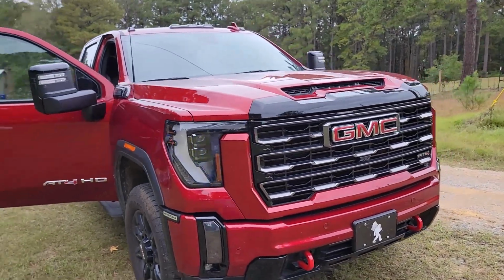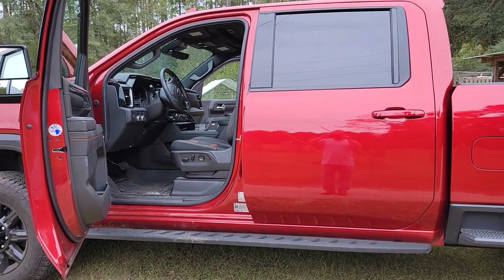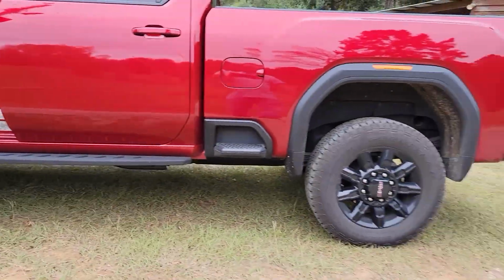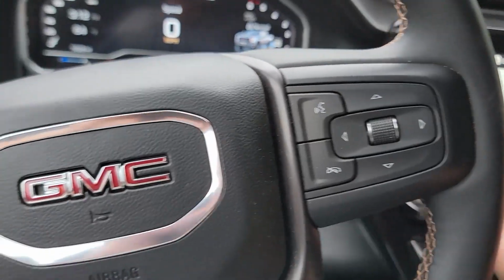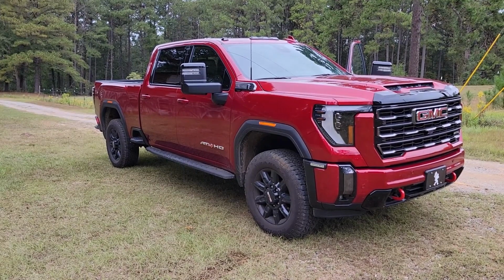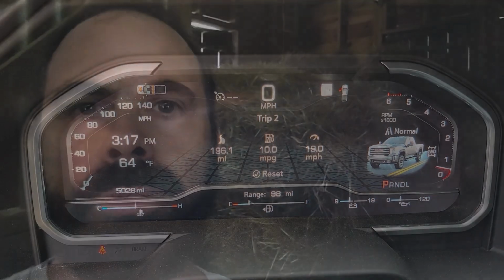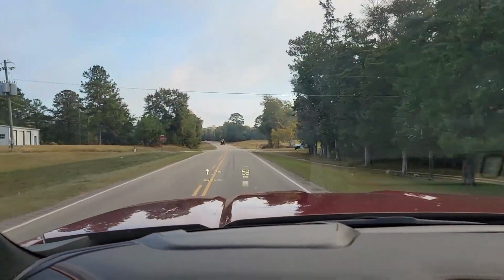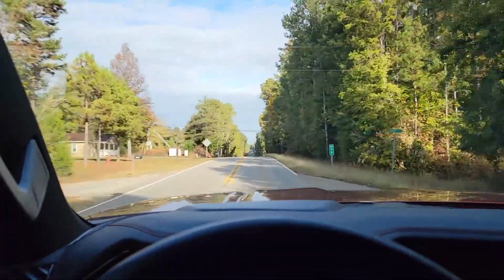Matt buys a new truck! Twice!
Welcome, and thanks for checking in with That Little Farm, here in Troy Alabama.
In this fun diversion, we explore a bad decision that (hopefully) is being fixed towards a better one. Our new truck purchase was great, awesome, wonderful and...just wrong for us. In Part 1 we'll explain why...
GMC Sierra 2500 HD AT4